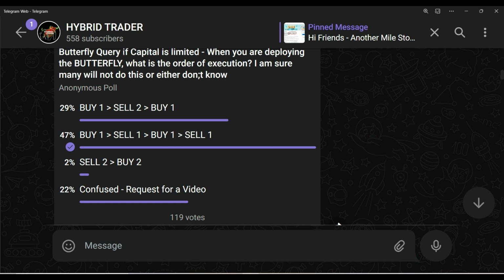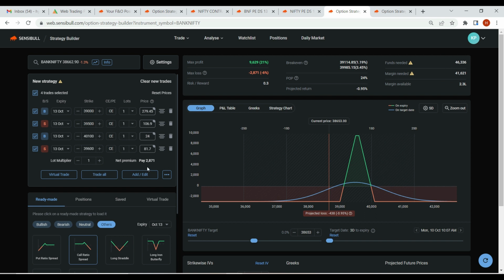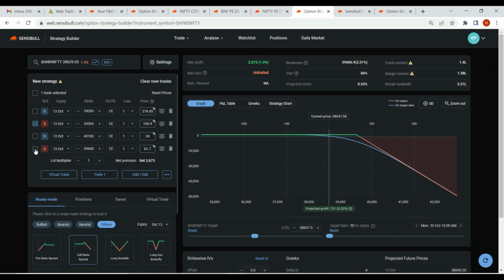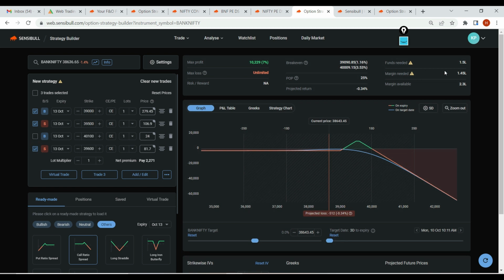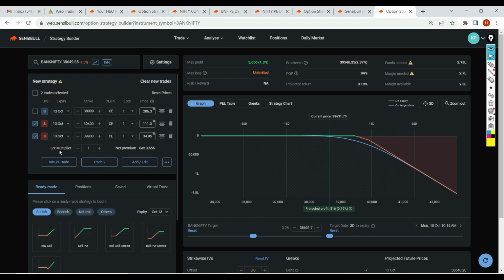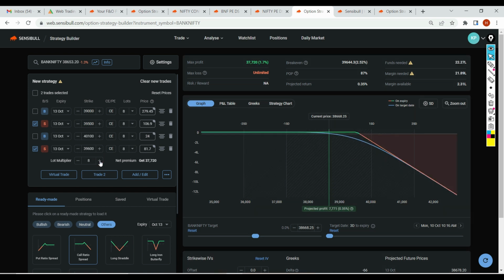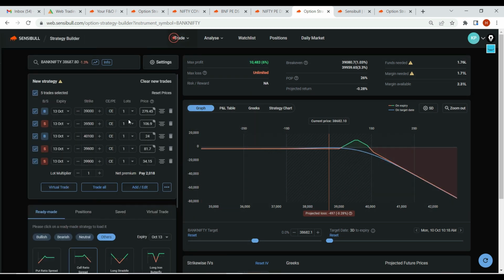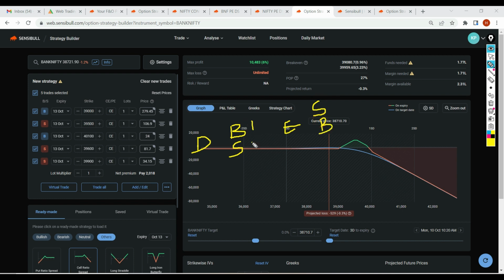AVOID MARGIN PENALTY by executing the Orders correctly !!